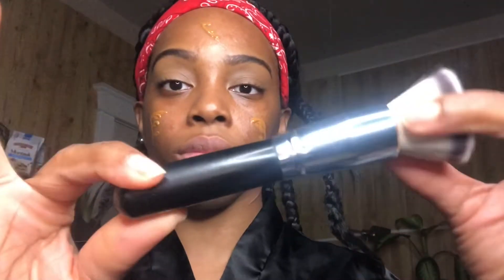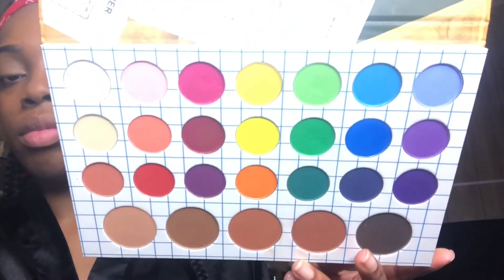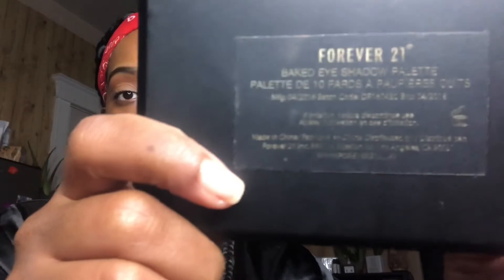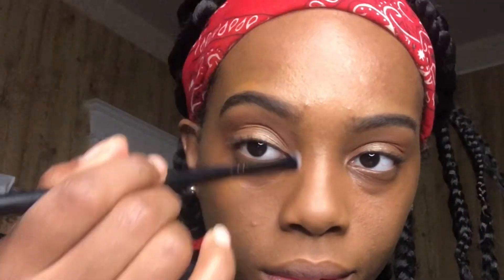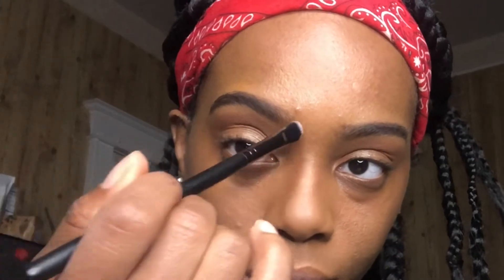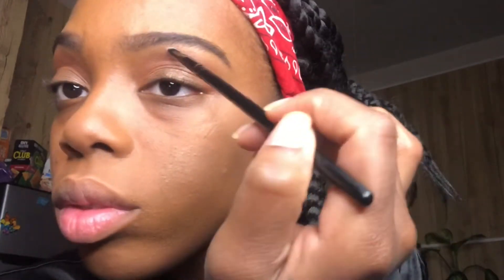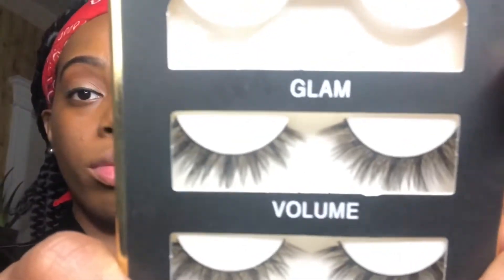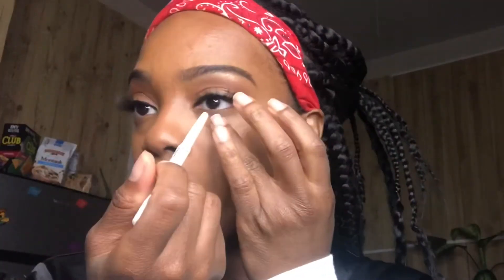A December To Remember | Day 16 | Holiday Glam Makeup Look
HolidayMakeup ClassicGlamLook Day 16 Of The Last Month Of The Year Lets Make It Count.

Who Doesn’t Love A Luscious Red Lip ? 💄 This Was A Fun Video To Make I Missed Full Glam Content. The Holidays Are Around The Corner And Why Not Celebrate It Looking Bomb. This Look Was  Meant To Be Simple But I Had To Be Alittle Extra 😍. Let Me Know If You Wanna See More Looks Like These Below In The Comment Section.

Artist : Julian Avila

Song : Pineapple Paradise